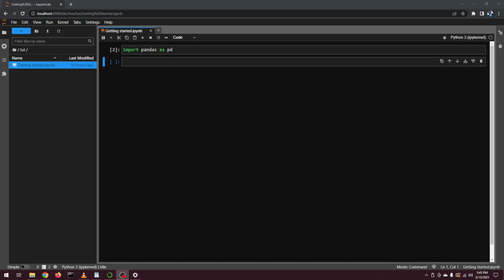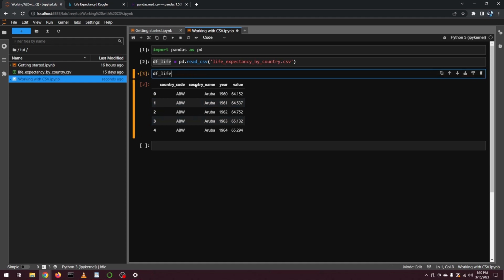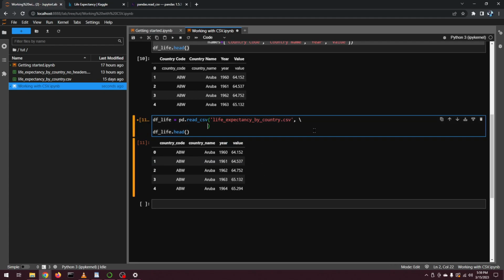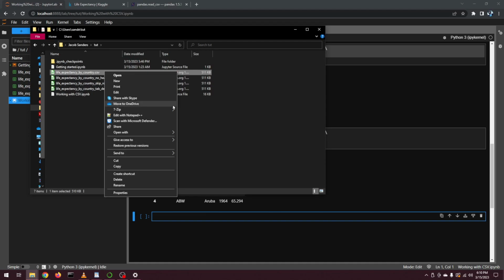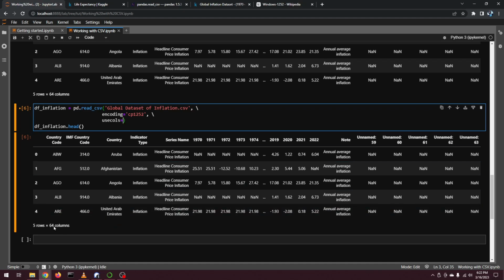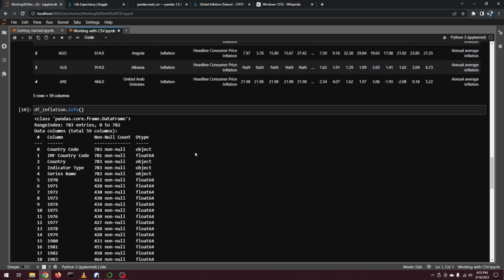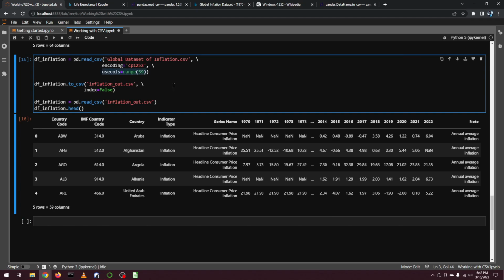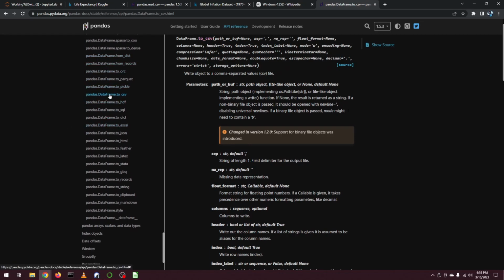Python - Pandas - 002 Read & Write CSV Files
We explore read and writing CSV (and ZIP) files in Pandas.